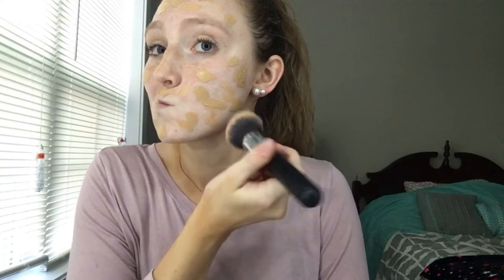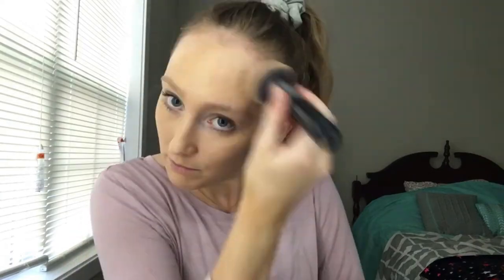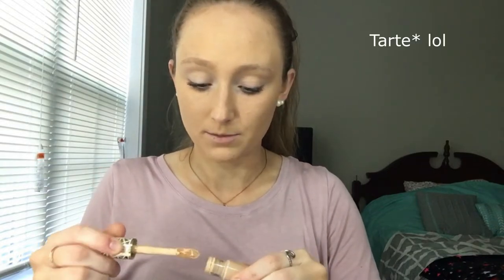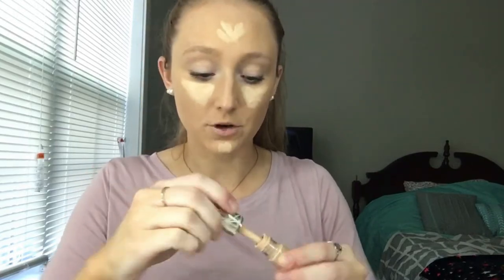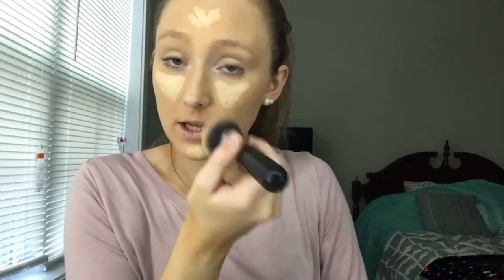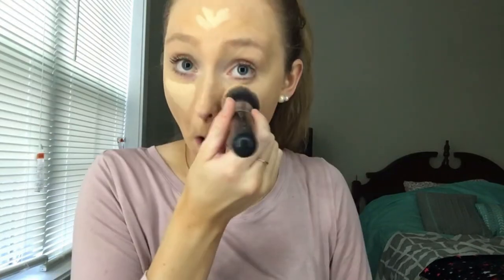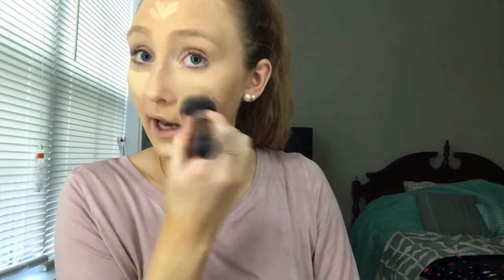HOW TO: Achieve Flawless Foundation (Mostly Drugstore)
Enjoy this video of my dog trying to play with me while I explain how I do my foundation routine!

Products:
ELF Poreless Putty Primer and Soap&Glory One Heck of a Blot Foundation- Wet N Wild Photo Focus Foundation
Rimmel London Stay Matte Powder in Translucent
Physician's Formula Butter Bronzer
ELF Studio Blush in Mellow Mauve